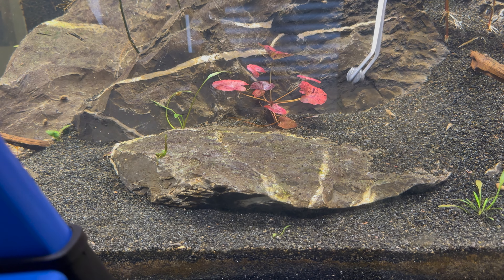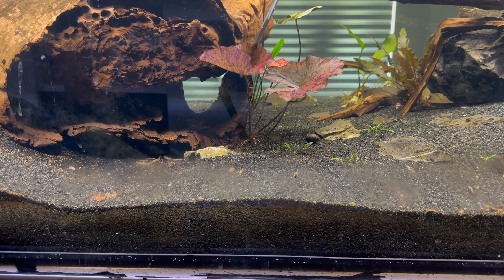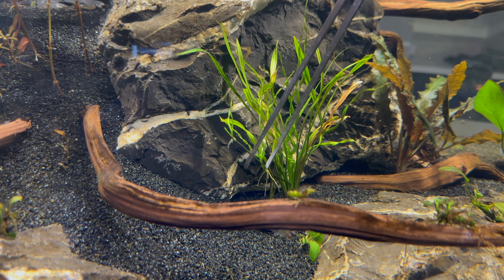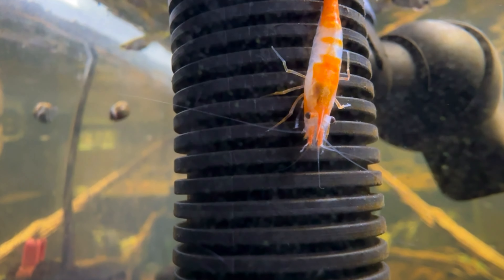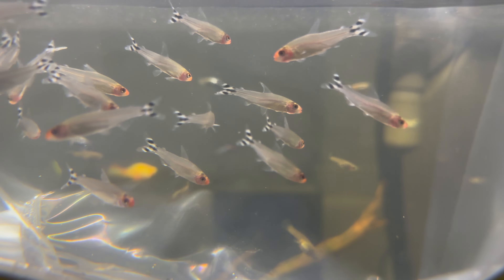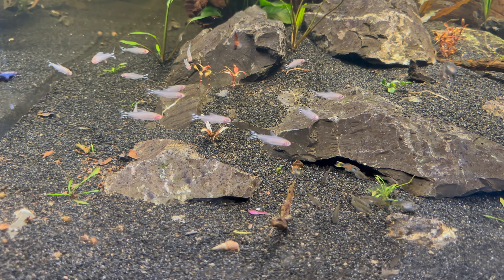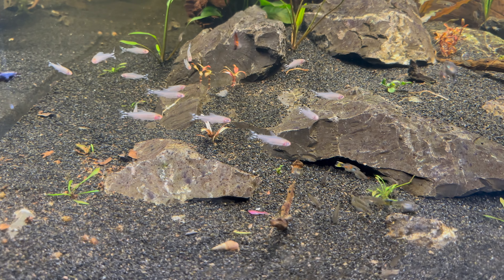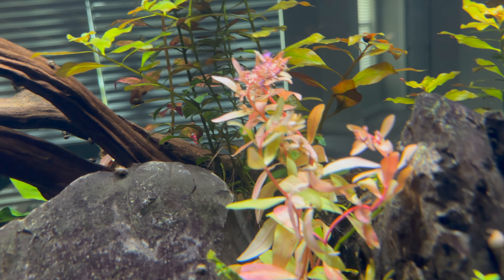Adding the BEST SCHOOLING FISH to the 400 GALLON Community Aquarium